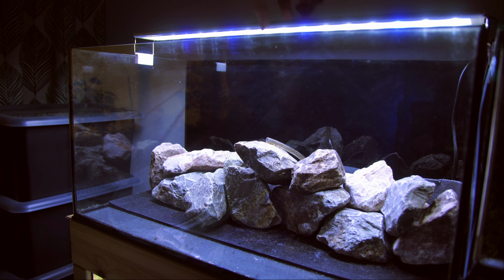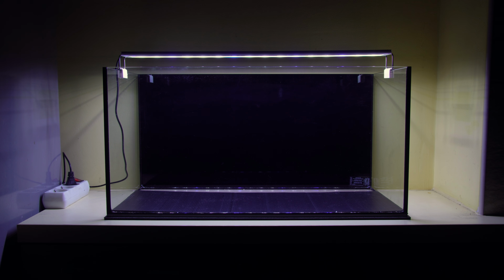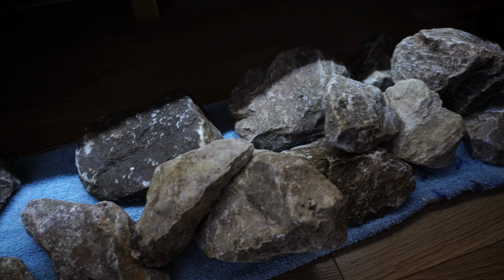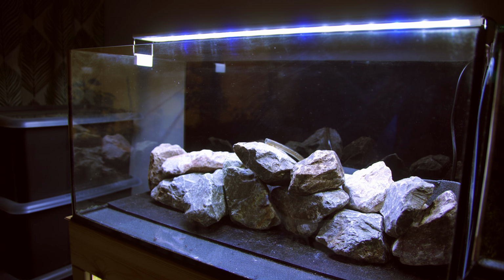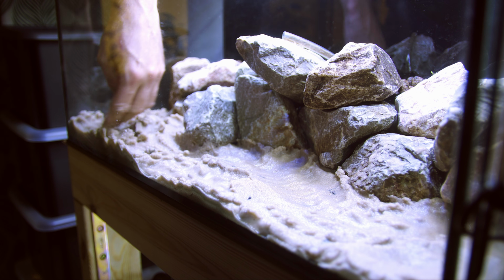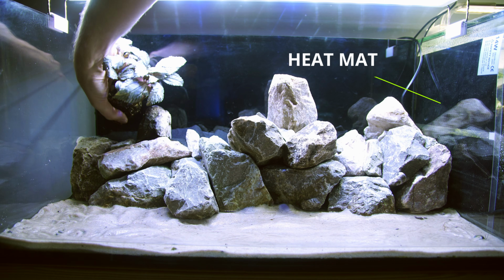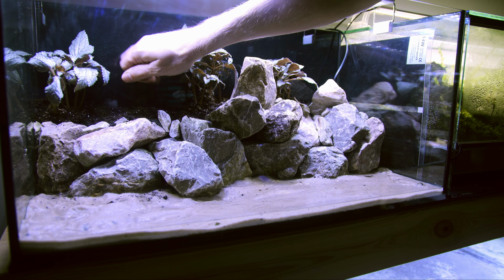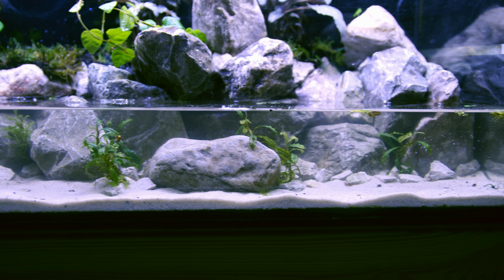🦀 LEPIDOTHELPHUSA TANK SETUP TUTORIAL - PANDA CRAB TANK SETUP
In this video I make a Paludarium for Lepidothelpusa SP Crabs. Also known as Panda Crabs, Sarawak Land Crabs or Borneo Crabs. This Lepidothelphusa Paludarium is an example of the absolute minimum requirements you can keep this species at.

I highly suggest you check out this scientific survey blog for very detailed environmental data. It's an absolute treasure trove of inspiration for creating the perfect Lepidothelphusa ecosystem.

TANK: 60x30x30cm | 23.6x11.8x11.8in
FILTER: SunSun JP-230G
HEAT MAT: 28x28cm 14w generic heating mat
LIGHT: Kruger Meier Larino S Line 18W LED 60-70cm
LID: Tempered Glass (custom-made)
PLANTS: Monte Carlo, Ficus Pumila, Pilea, Hypnum Moss, Bucephalandra, Salvinia
ROCKS: Grey Stone
SAND: Fine quartz sand

As always if you have any questions don't be afraid to ask!

🏷️VAMPIRE CRAB TANK ITEM LIST🏷️
🏷️MISTING SYSTEM
🏷️VENTILATION SYSTEM
🏷️TEMPERATURE CONTROLLER
❗Don’t forget a lid: Cheap Plexiglass works well
❗Don’t forget a levelling mat under your tank

🏷️AQUARIUM STYLE LANDSCAPE TANKS
🏷️5 GALLON (20 Liters)
🏷️10 GALLON (38 Liters)
🏷️15 GALLON (55 Liters)
🏷️20 GALLON (75 Liters)

TERRARIUM STYLE LANDSCAPE TANKS
🏷️5 GALLON (20 LITER): Very hard to find. (Avoid 12x12x12 Cubes)
🏷️12 GALLON (38 Liters)

VERTICAL TANKS
🏷️25 GALLON (95 Liters)
🏷️50 GALLON (190 Liters)

🏷️CLAY BALLS (Leca)
🏷️WEED MATTING

🟨SOCIALS - Come and say hi!

🟨CAMERA & SOFTWARE
Sony ZV-E10
(PRIMARY) Tamron: 17-70mm
(SECONDARY) Macro Lens: Venus Optics Laowa 65 mm f/2.8 2x Ultra Macro APO
(LOW LIGHT) Sony 35mm f1.8 OSS
Sigma 17-50mm
Sigma 8-16mm
Gimbal: Zhiyun Crane M2S